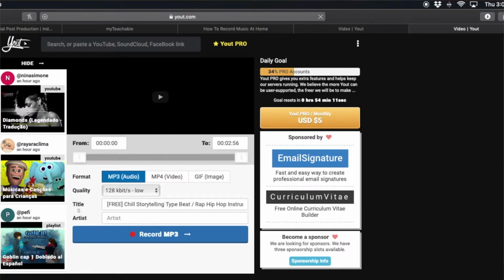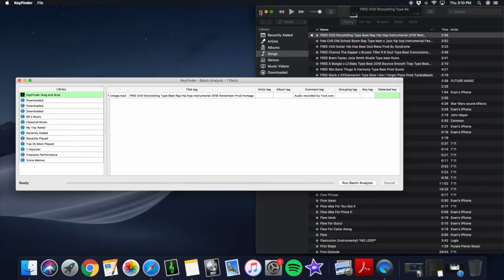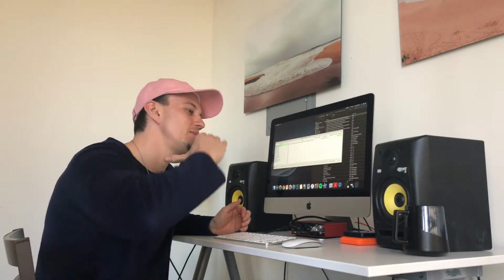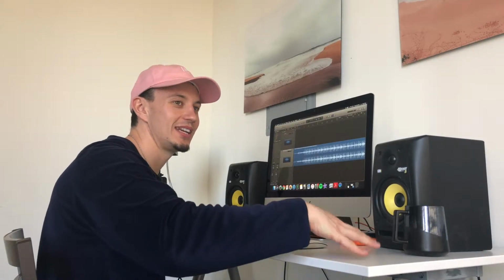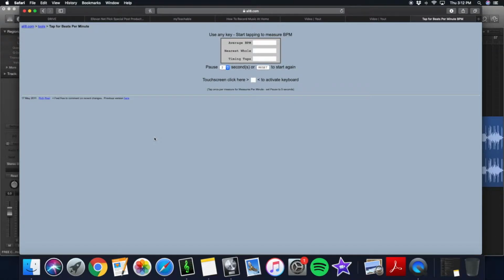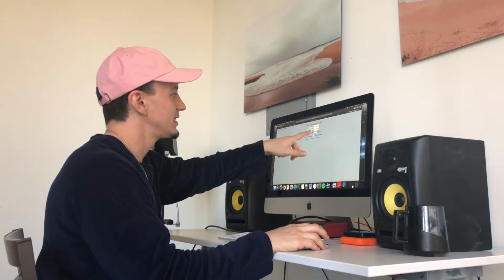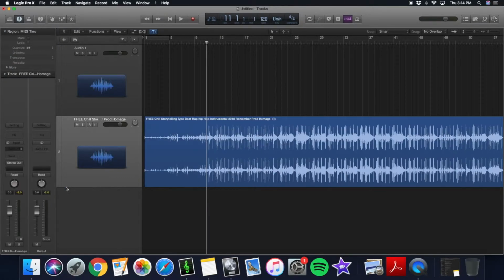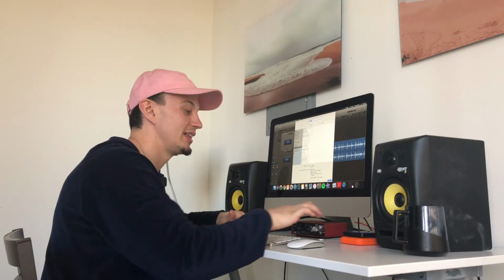How To Record Yourself At Home // Guided Step 2 - Set Up (Teachable Course)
My Goal: Give you the tools to take a song from A-Z. By yourself! At Home! GET YOUR SONG OUT!

Step 2: Set Up
Session Rules
Writing A Song
Get A Beat (Rip on Youtube)
Key Finder
BPM Finder
Setting Up a Session
Saving

(Credit Your Producers!)
Remember - Homage Beats

Once you get your song together, I'd love to hear it! Send it to me!

Wanna learn more about Ellevan?